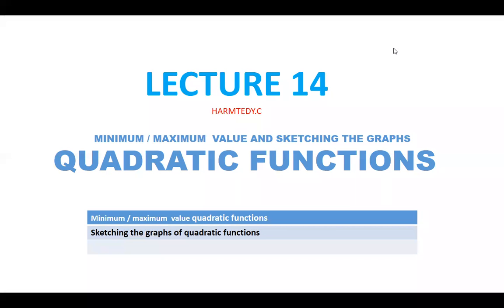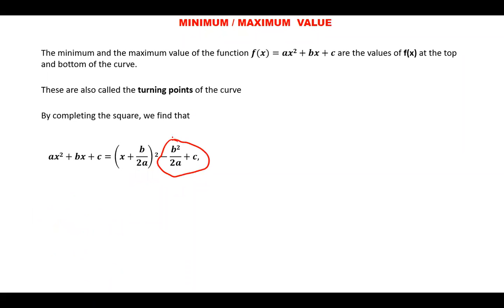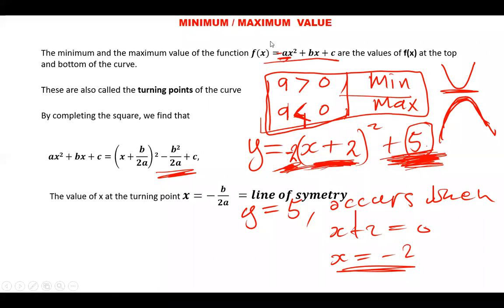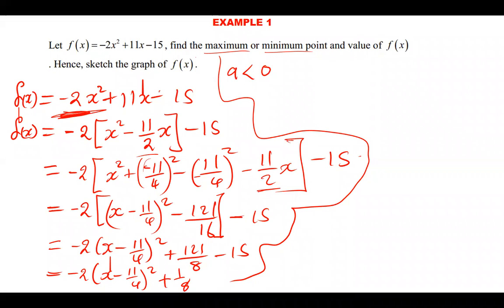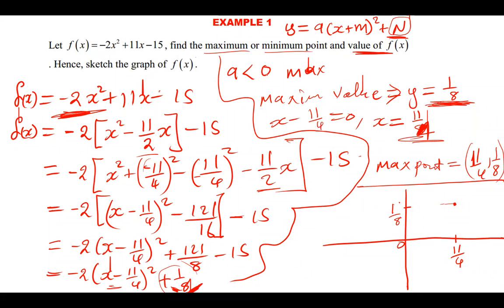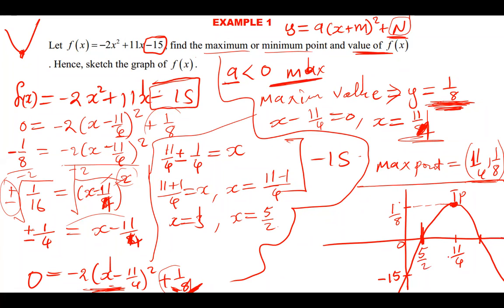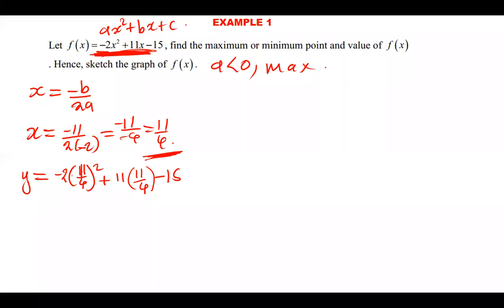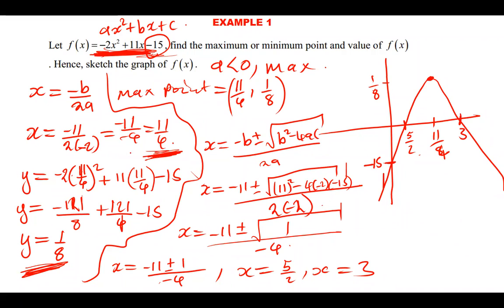SKETCHING GRAPHS OF QUADRATIC FUNCTIONS